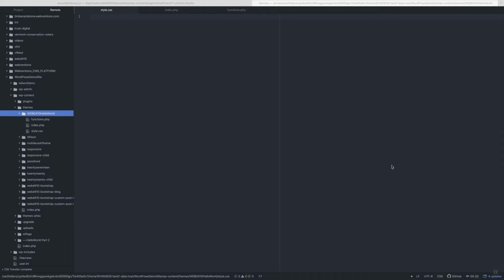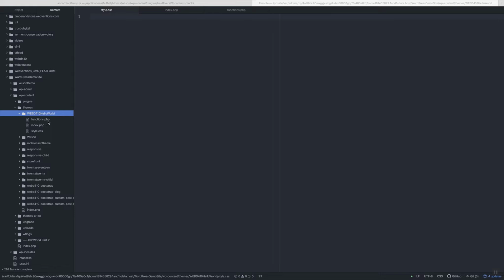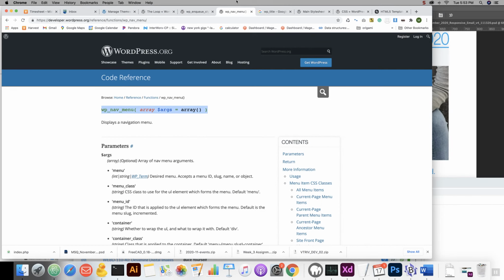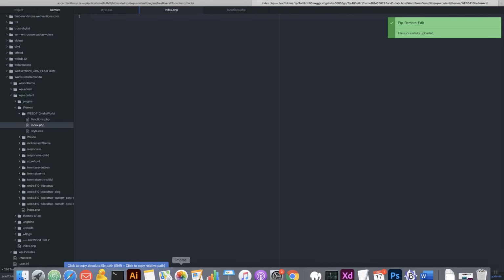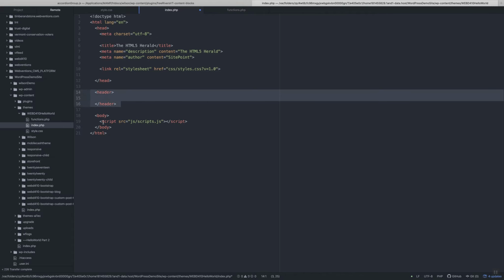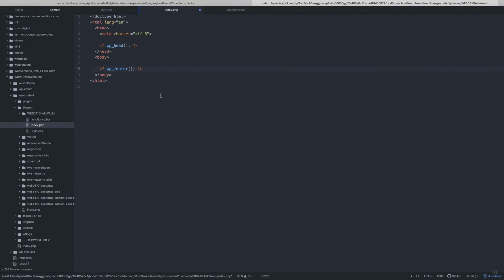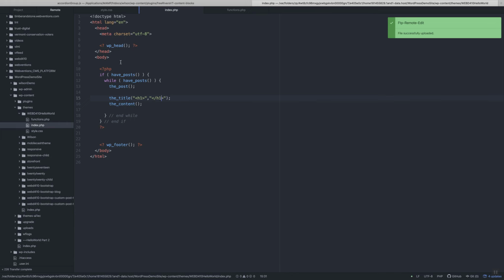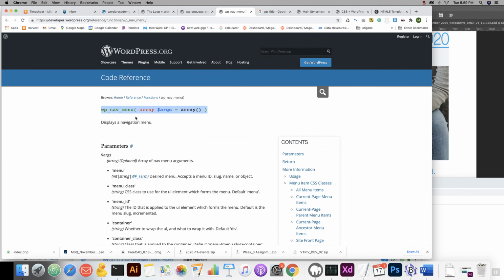Hello World Part 1